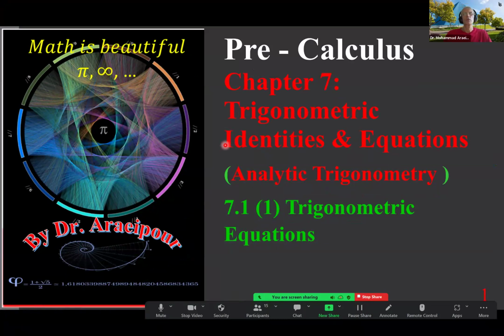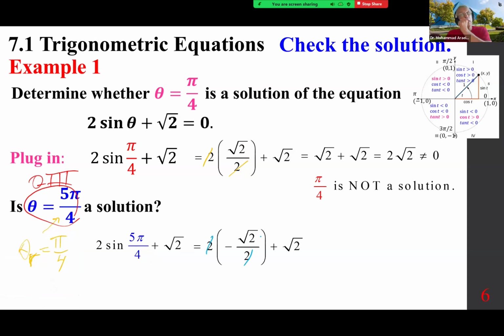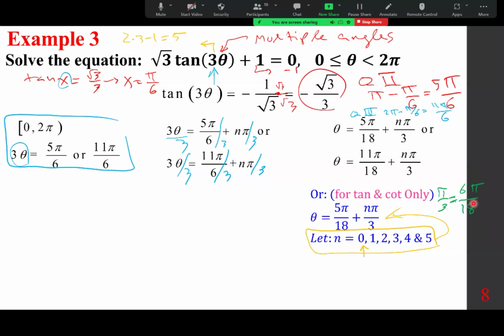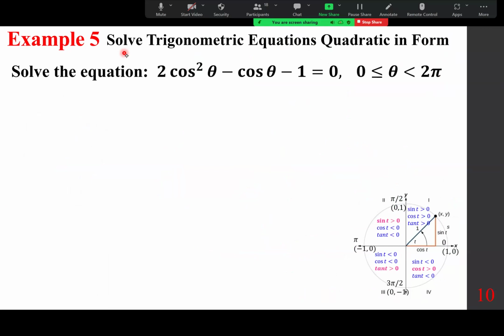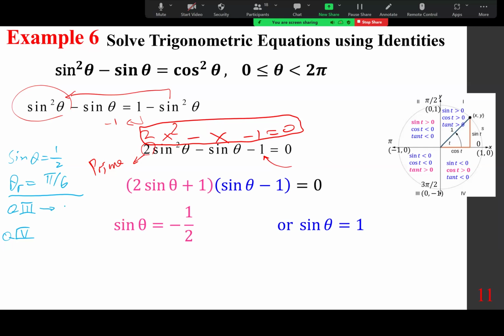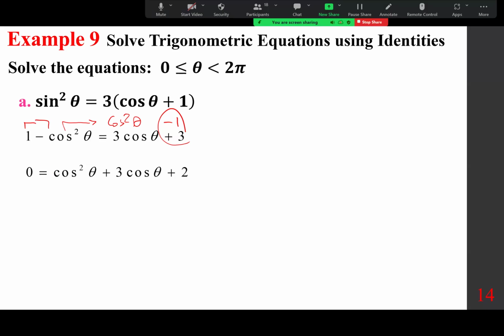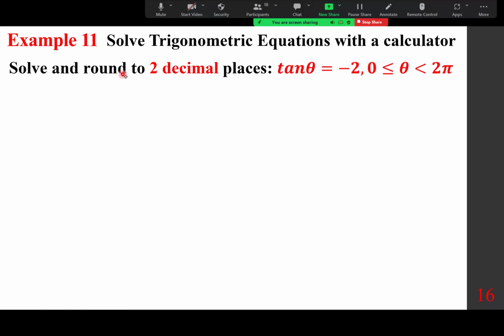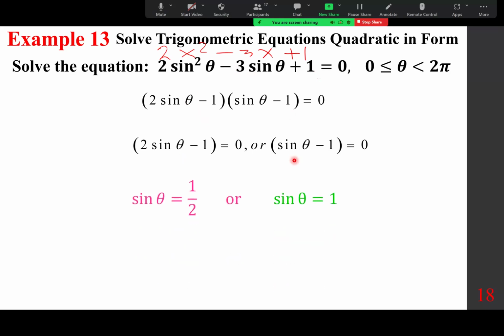2024 Fall Sec 7.1 (1) Trigonometric Equations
2024 Fall Sec 7.1 (1) Trigonometric Equations